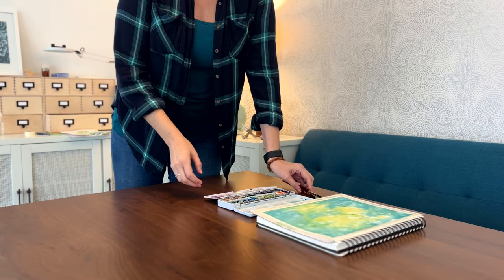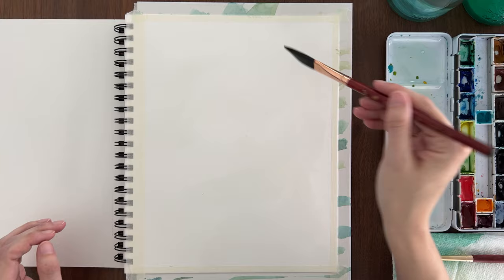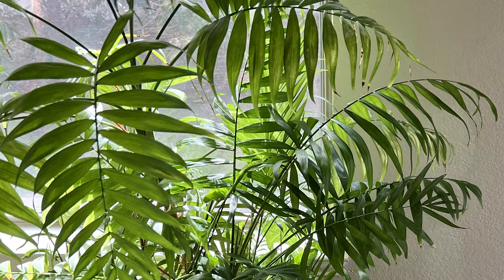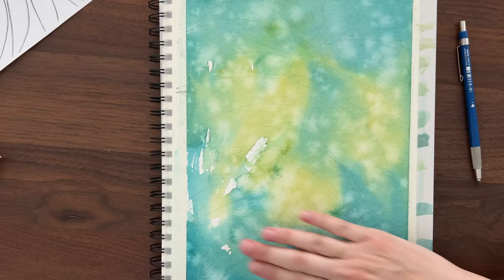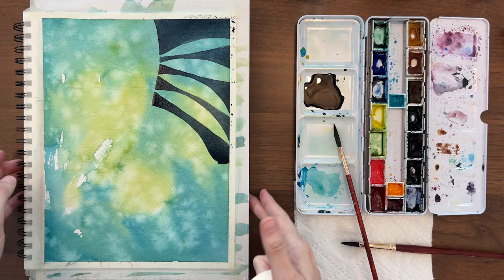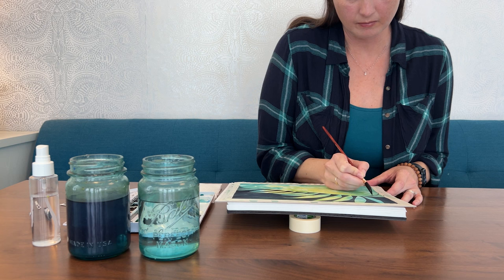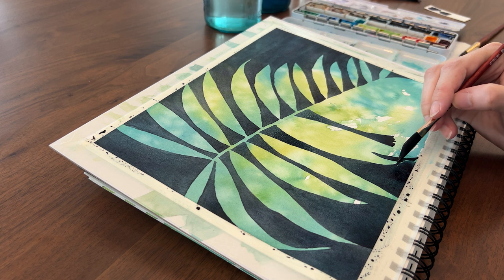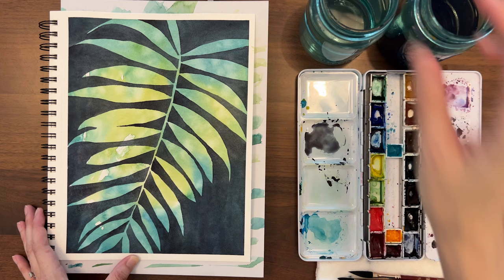Paint First, Plan Later | How To Get Out of a Creative Rut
This is how I get out of a creative rut. Follow along as I paint a palm leaf in watercolor using the negative painting technique. If you’re dealing with a creative block, I hope my advice helps.

Watercolor Sketchbook
Masking Tape
¼” Dagger Brush
½” Dagger Brush